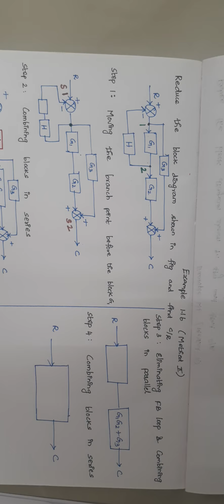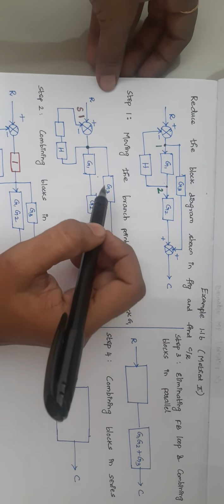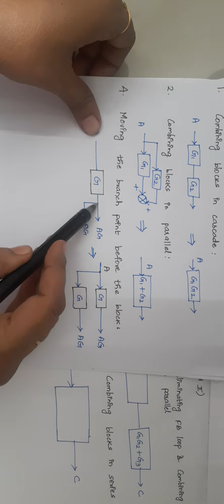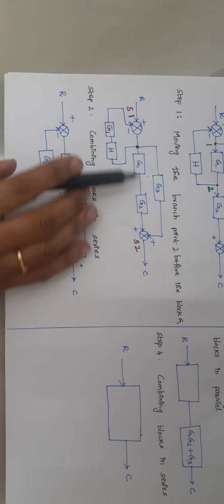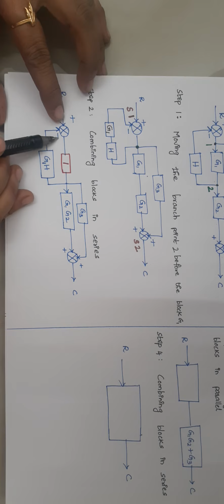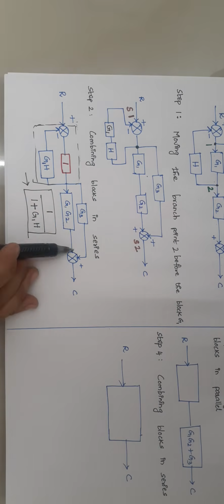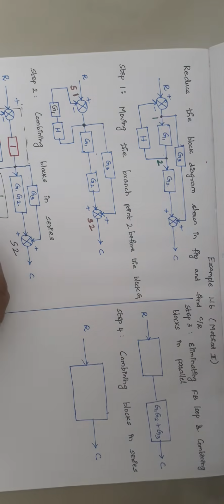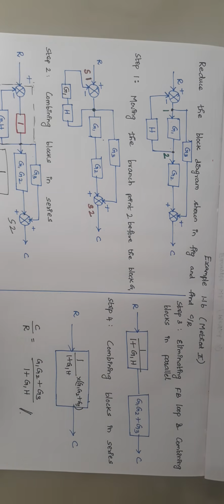Block Diagram Reduction Problem. Problem no 1. ( Method -II)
Here are the 10 rules of block diagram reduction technique